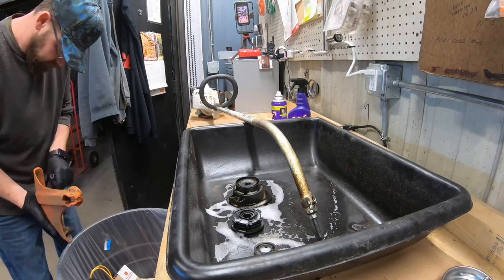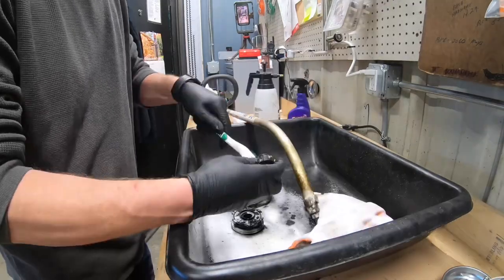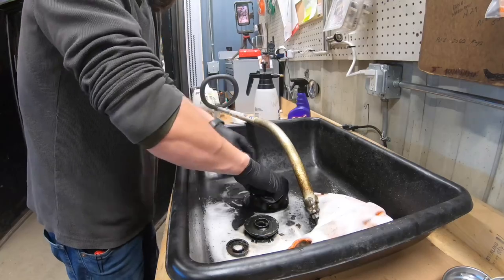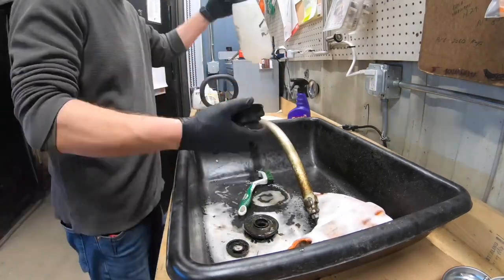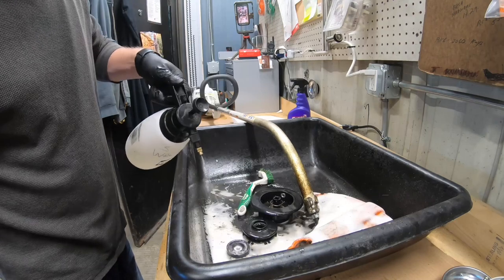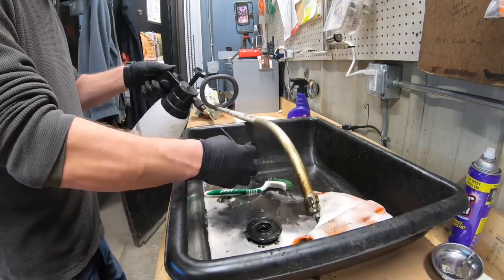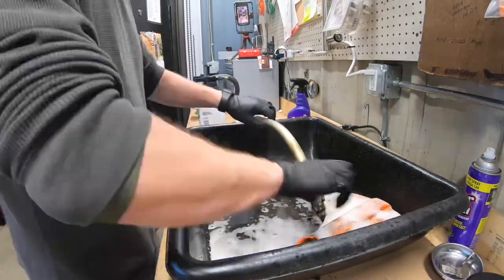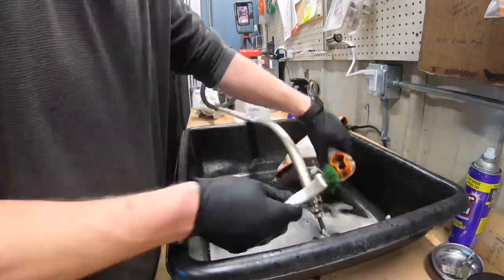Cleaning up a Stihl Fs38 38 with Super Clean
Get some super clean here

Help grow your business here !

⬇️Get Some Merch ⬇️
Teespring

🔥Amazon links🔥
   TOOLS
Carburetor tool kit
Scrench tool
Chain sharpener guid
Torque set
Allen wrench set
Dog dish
Parts bin

Amazon parts
Stihl 028 gas line